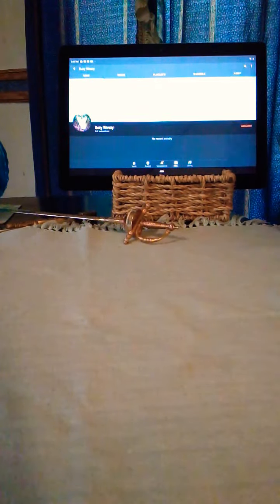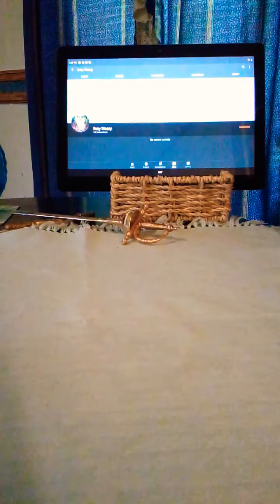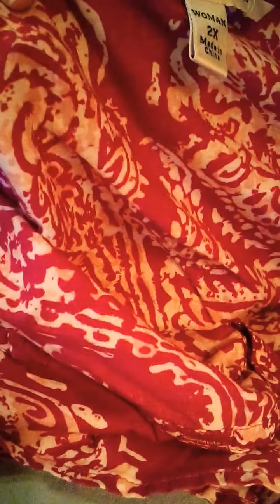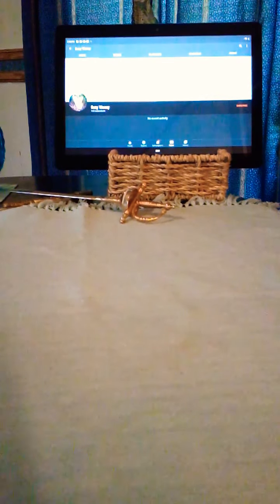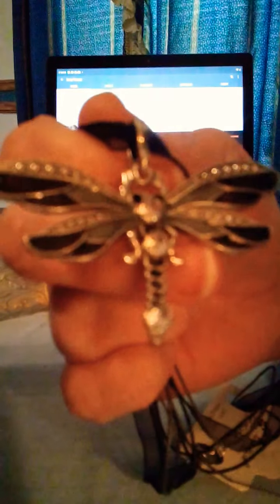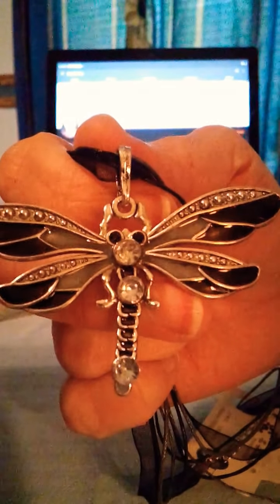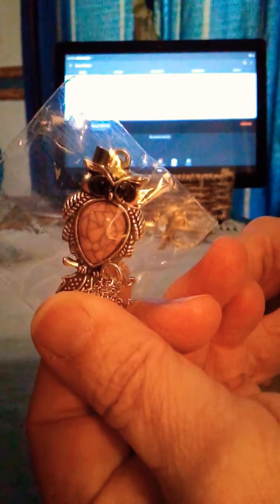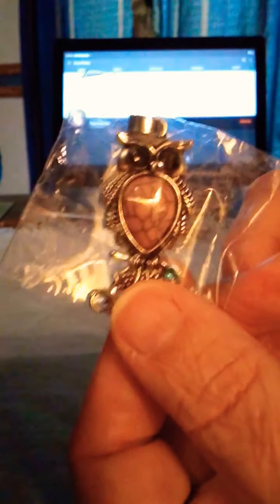Auction Wins from Suzy Woozy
These Blouses and Jewelry items were all $2 a piece with only two exceptions. You can source at on-line auctions or buy for your household on a budget.

This auction was on The Real Real Housewife channel, hosted by Angie. Her two guests were Suzy Woozy and Blandean.